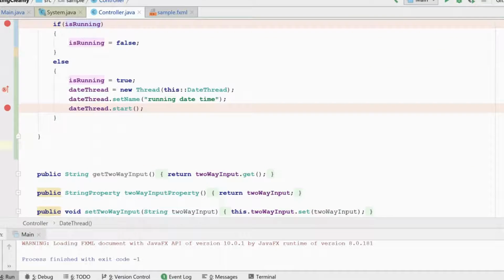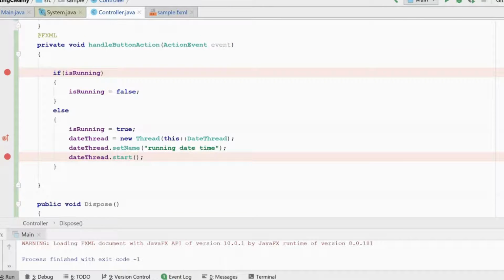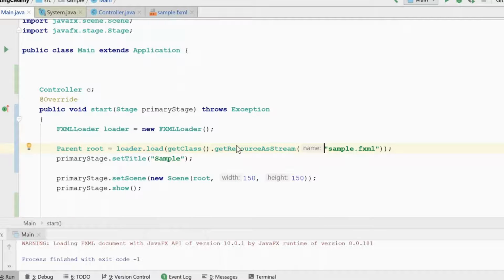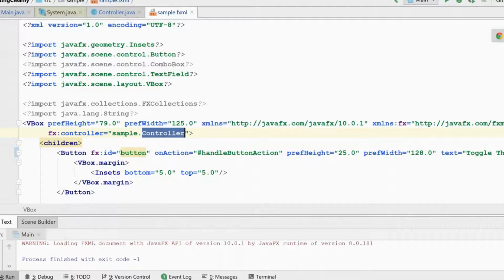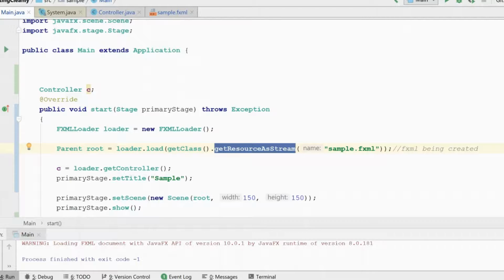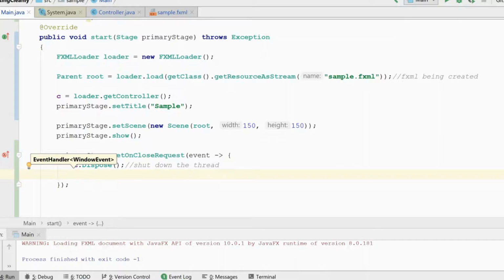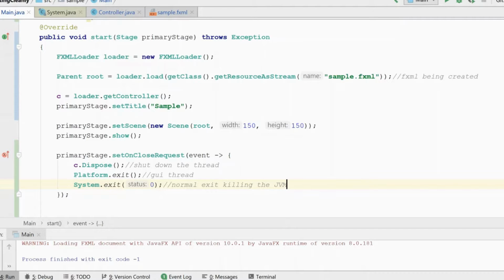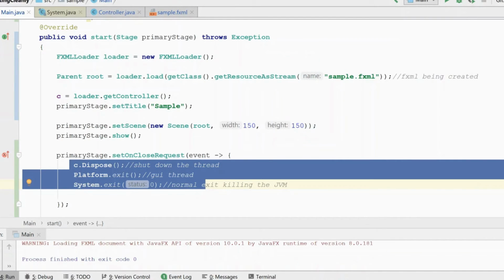JavaFX Tutorial - How to cleanly exit the application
A JavaFX Tutorial on how to register for the closing event and how to make sure all threads are closed upon exit.
There are several things you need to be aware of when exiting an application.
1) make sure you have a way to dispose of all existing threads cleanly. Often by providing a boolean flag that will terminate the thread.
2) register for the setoncloserequest event and make sure that you call
Platform.exit();//gui thread
System.exit(0);//normal exit killing the JVM

The full blog version of this GUI tutorial is on our
The source code for this JavaFX example application is on our github repo